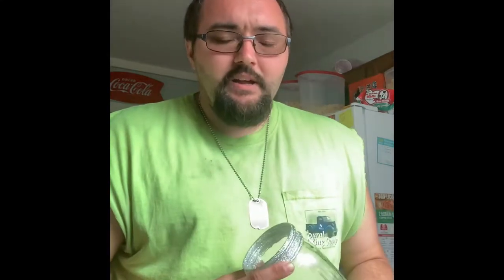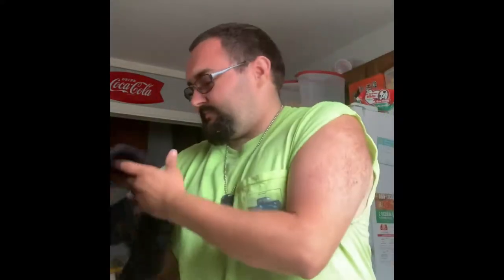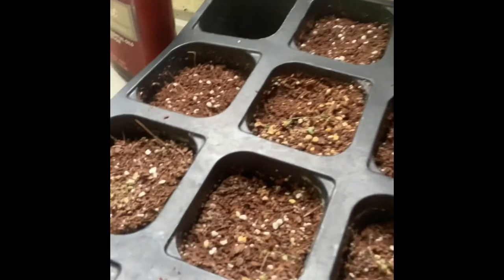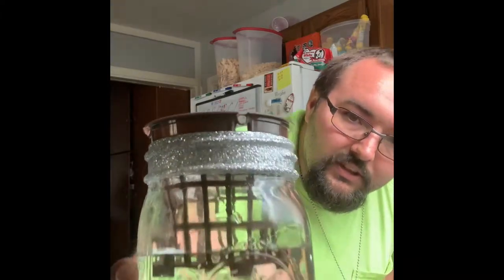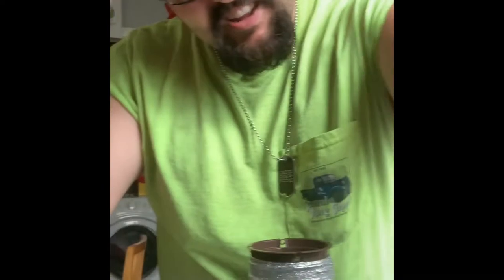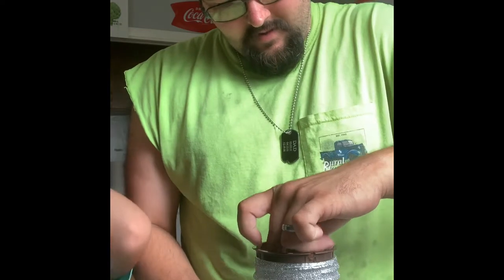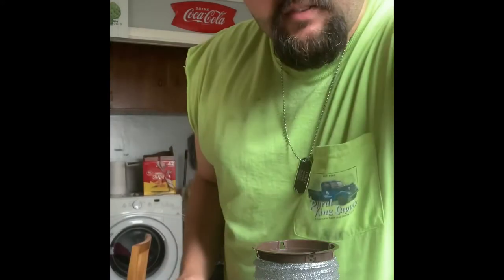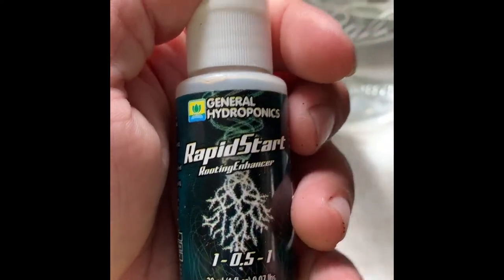Safely transplanting a struggling strawberry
In this video I will demonstrate how to safely transplant a struggling plant!